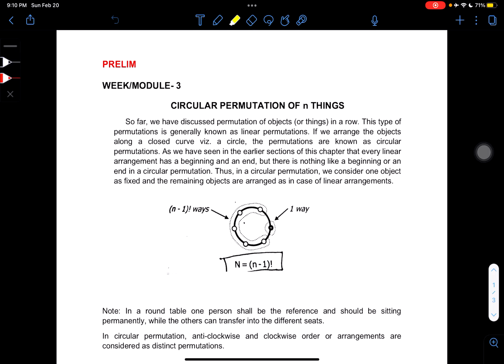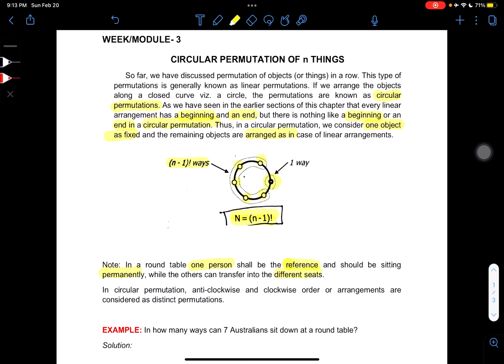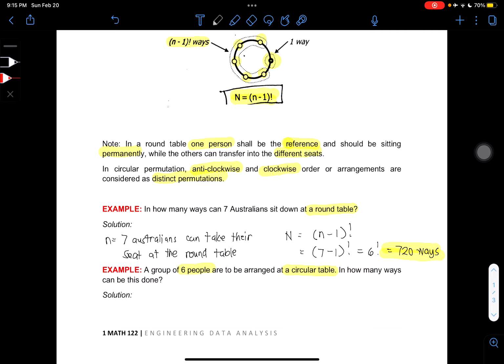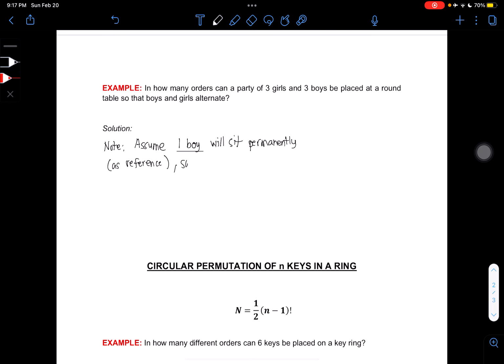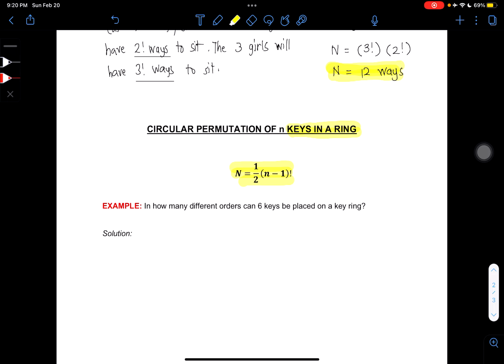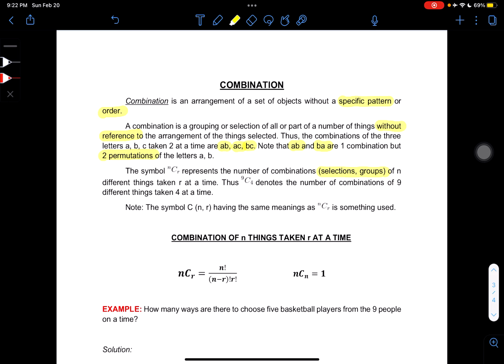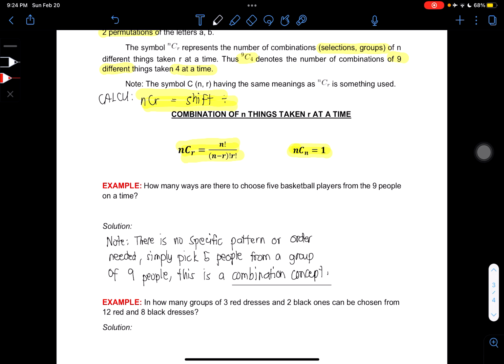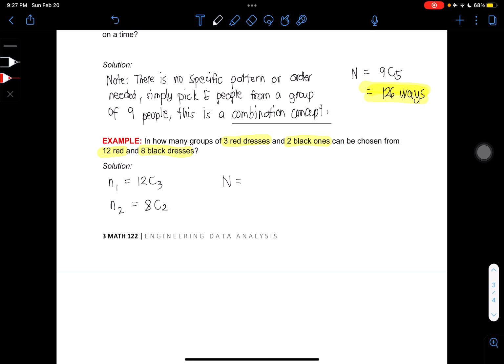WEEK/MODULE 3- MATH 122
Topic: CIRCULAR PERMUTATION OF n THINGS
            COMBINATION OF n THINGS TAKEN r AT A TIME